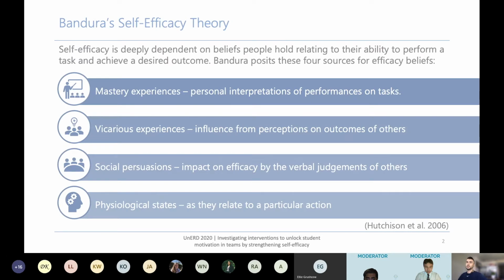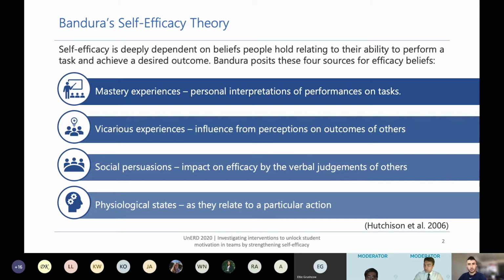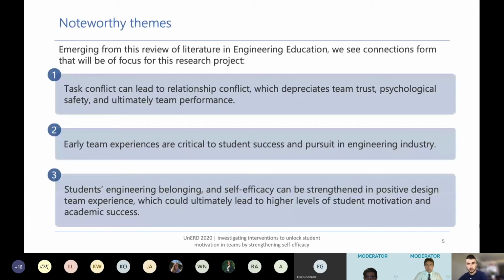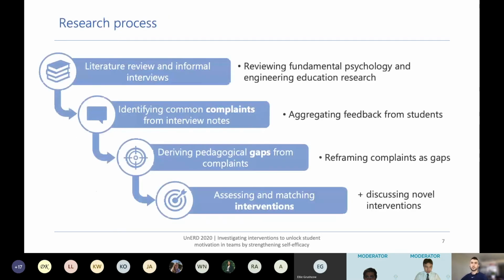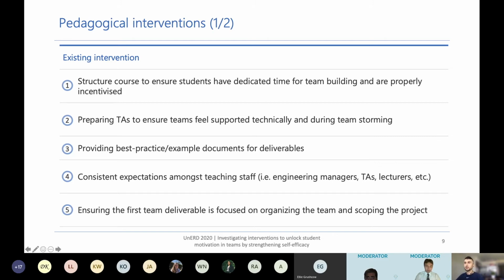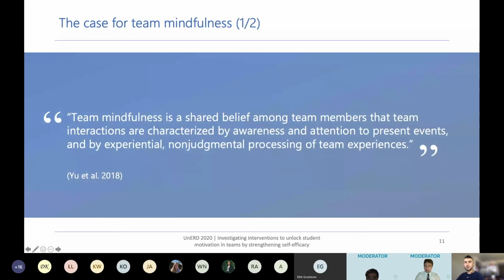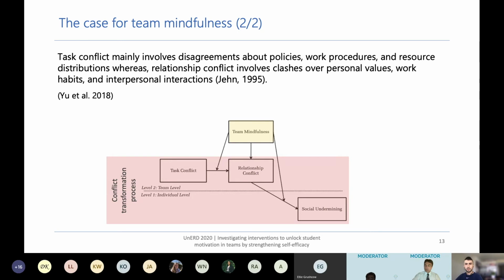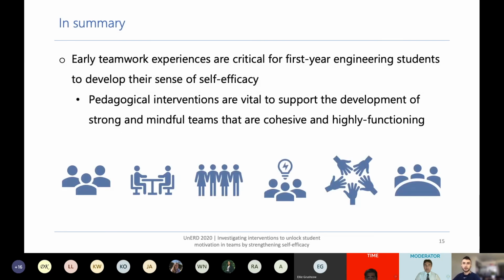Engineering Education - Stephen Armen Joly - Podium